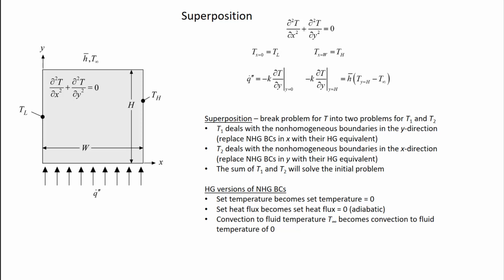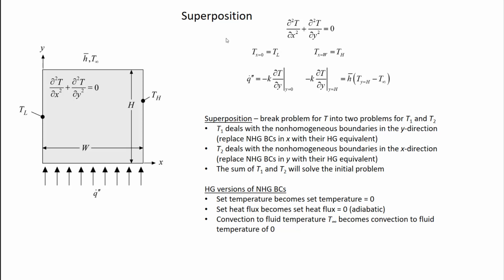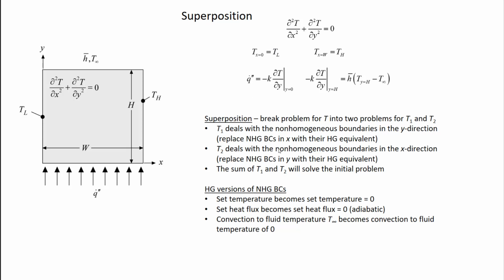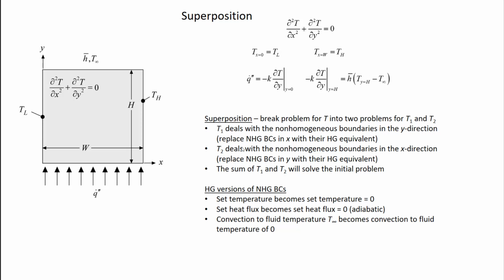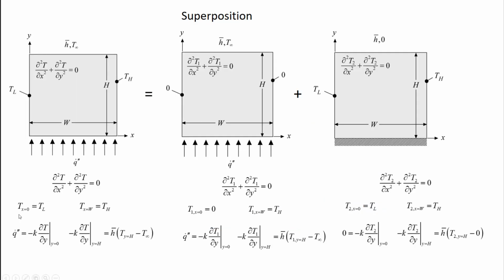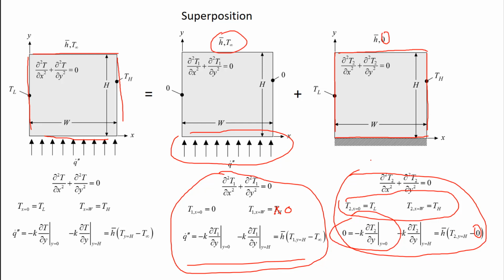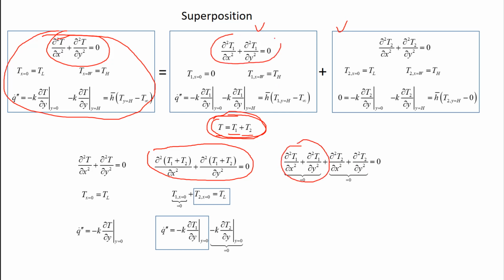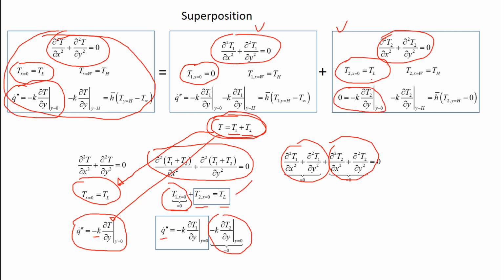ME 564 Lecture 11 Part 3